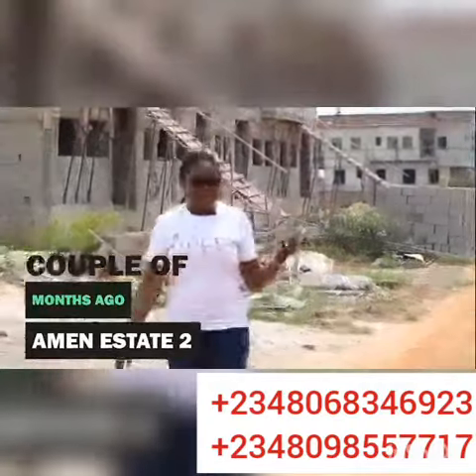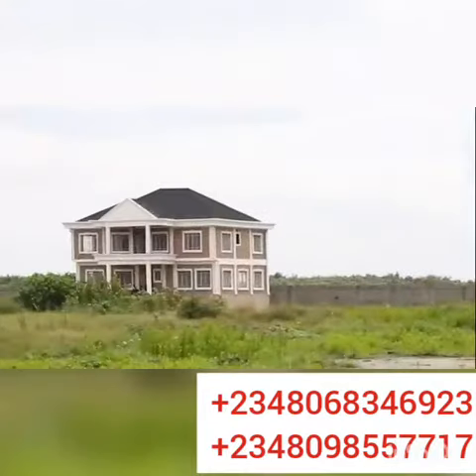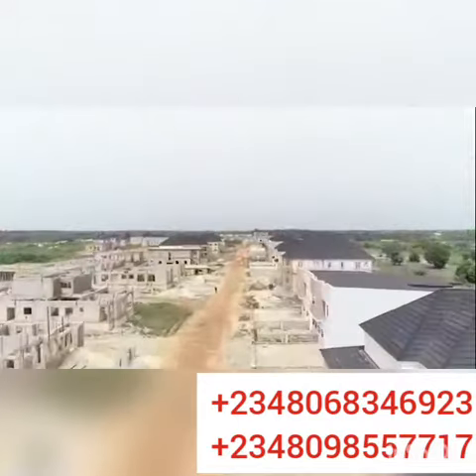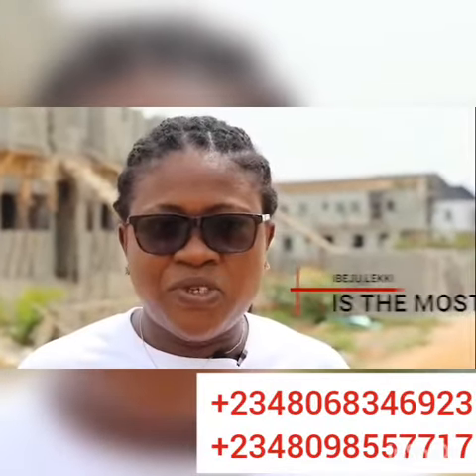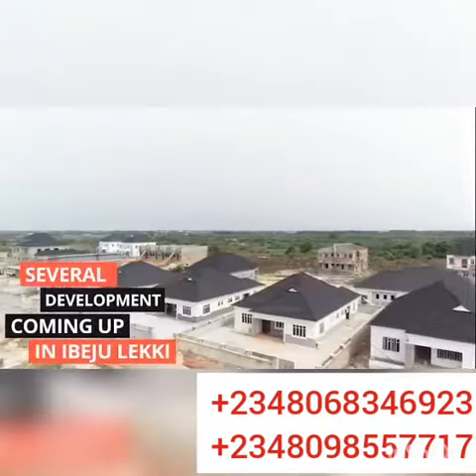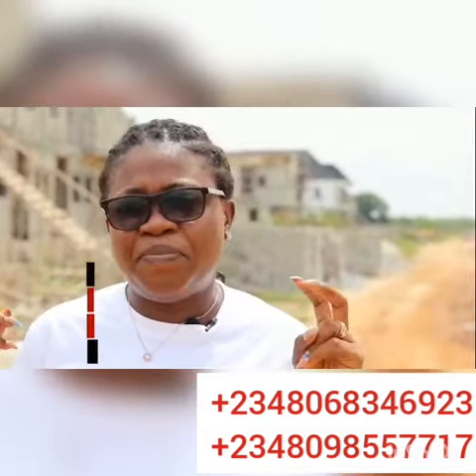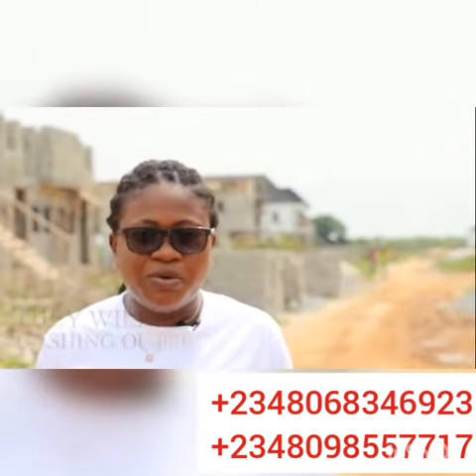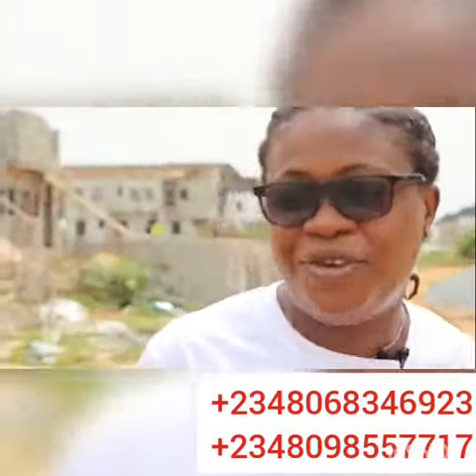Affordable luxury @Amen estate 2 selling Land, houses, Eleko Beach Road Lekki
AMEN Estate 2 is a replica of Amen Estate phase but with custom designed to client taste. Is a fast developing estate in hub of Ibeju-Lekki  currently selling land and houses
Land - NGN15million (600SQM) payment is all inclusive
Houses: Duplexes | Mansions | Bungalows | Blocks of flats
...Affordable luxury only at Amen Estate

With over 700 homes and counting. From top to bottom, every block, every mold, every fitting, in all the homes in Amen estate are made from the highest quality materials with lots of love, care and attention to detail.
Beautiful, Practical and Affordable.

Amen estate; for the discerning home buyer both at home and abroad.

About Amen Estate Eleko Beach Road Ibeju Lekki

Amen estate is the epitome of premium living where world class luxury and new Nigerian hospitality meet. Located in Ibeju Lekki in Lagos Nigeria, Amen estate perfectly combines luxury, efficiency and affordability. Imagine real uninterrupted power supply with no ugly hanging power cables in sight. Through its advanced underground cable network Amen estate hundred percent independent power source noiselessly powers every home 24 hours a day every day.

Designed and finished to the last detail in the Amen culture of perfection every home in Amen estate is suitable for royalty. Amen estate was designed with a specific vision in mind, to create the best of international living, beautiful homes awaits the discerning buyer. At Amen estate there’s a home for everyone. Amen estate has everything you need and more. With living rooms luxuriously furnished to your taste, bedrooms that enhance your resting time, bathrooms fitted with the best modern installations to make bath time an experience. And kitchens with carefully thought out designs to make every chef and home owner grin with envy. And a swimming pool if you please. No wonder everyone desires to live in the estate.

It’s not easy to earn or save good money both in Nigeria or in the diaspora that is why security of your property is very important. At Amen estate, at any point of the day your property is within sight of our armed security personnel. A small army of professional and cautious staffs keep the estate running smoothly. The well tarred streets are always kept clean, lit and maintained. The drains are covered. Sewage and waste disposal are some of the services provided in Amen estate for a truly pleasant living experience.

Treated water, peace of mind and privacy those are the things residents enjoy in Amen estate. Only 30 minutes drive from Lekki Toll gate. In Amen estate residents also enjoy 24 hours uninterrupted electricity. Plus with fast fiber optics Internet residents are connected to family and friends across the world. And with solar power street lights, the night has never been brighter.